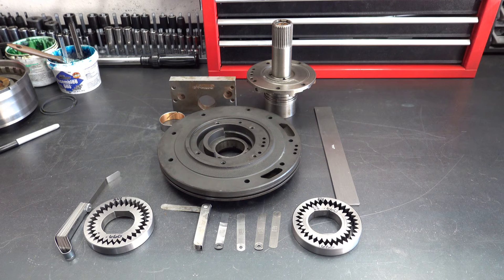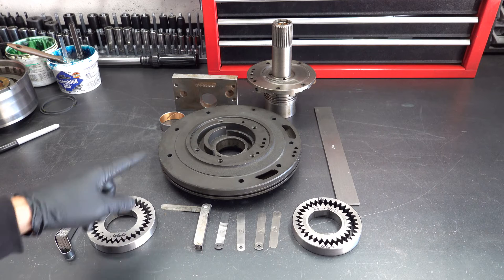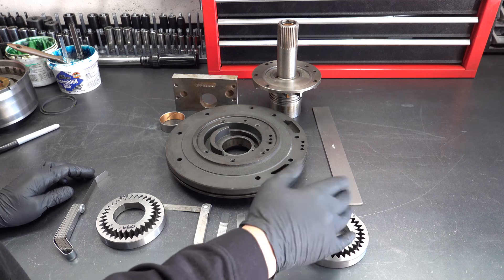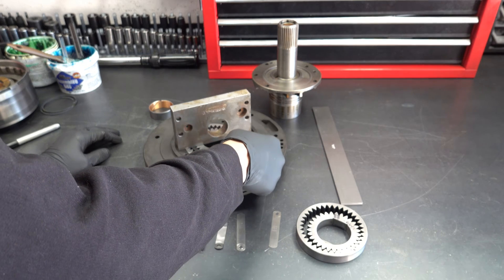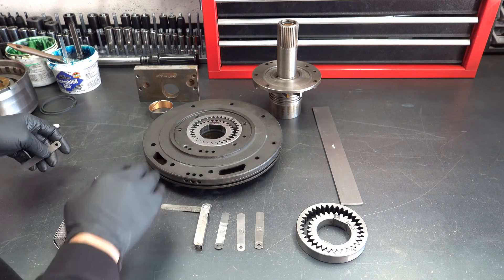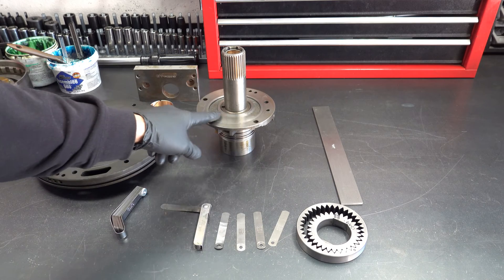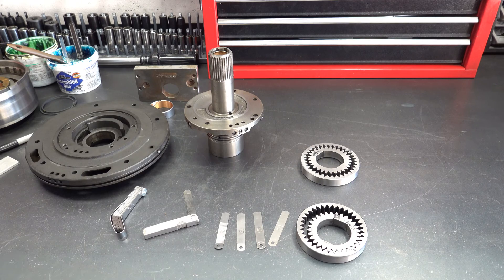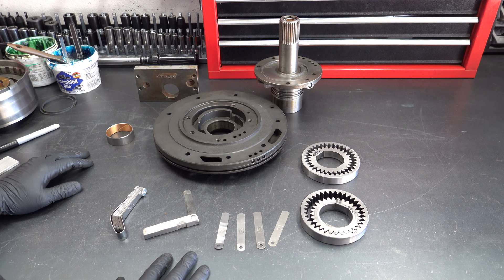Rebuilding the Ford C6: Measuring Pump Gear Clearance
In this video, I show you how to measure your pump gear-to-pump body clearances and provide the spec limits you need to manage to. I also cover installation of the pump body bushing in these transmissions.